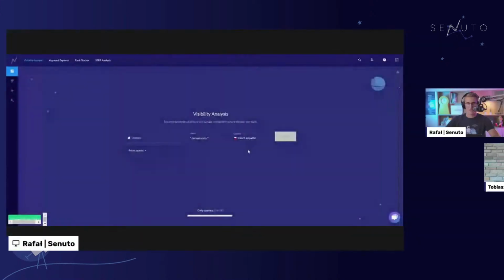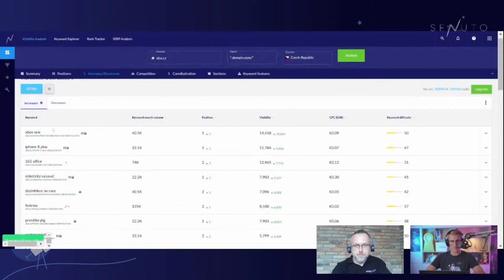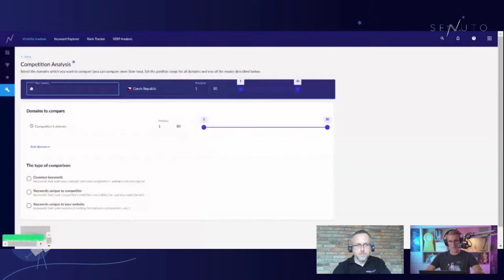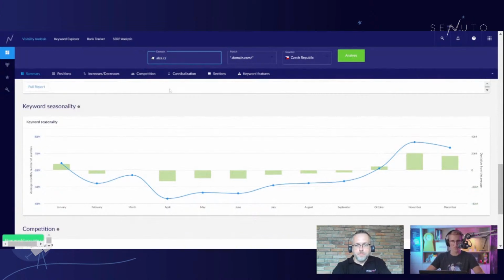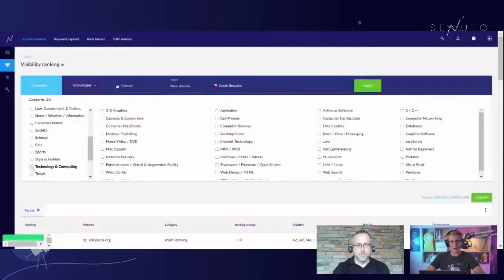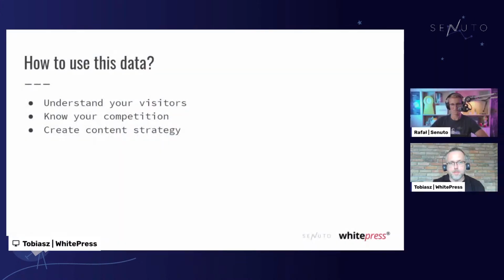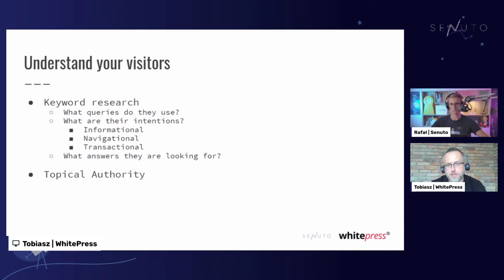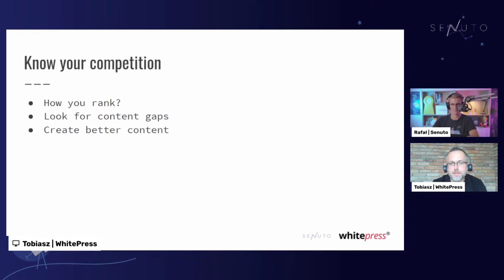How is your SEO? Discover how to X-ray your website in Google | Webinar Senuto & Whitepress